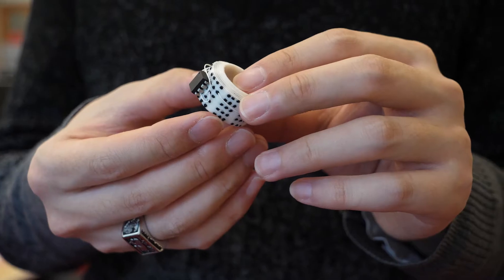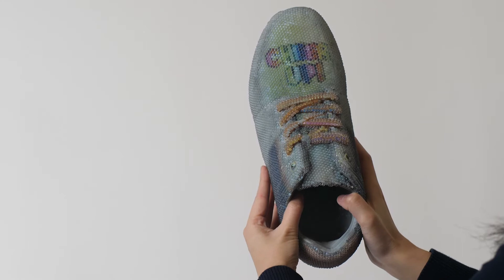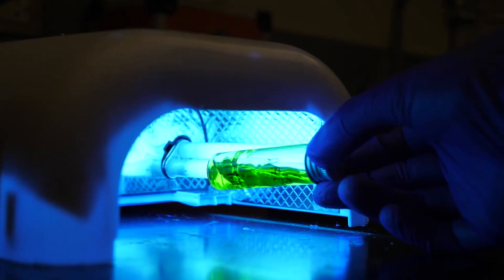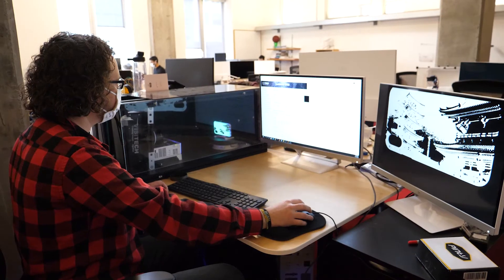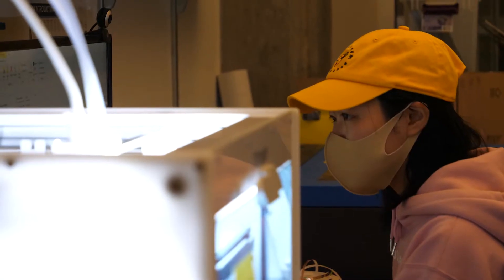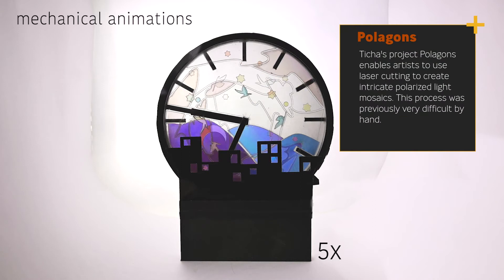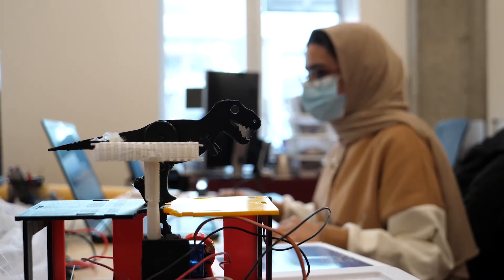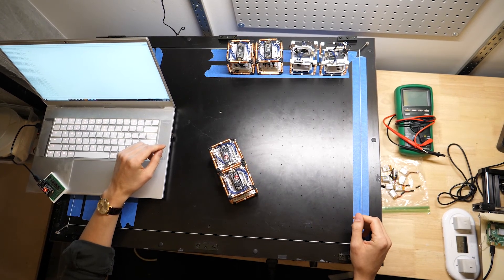Overview of the HCI Engineering Group with Stefanie Mueller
Professor Stefanie Mueller gives an overview of the HCI Engineering Group at MIT CSAIL.